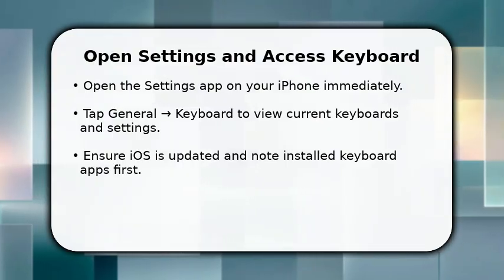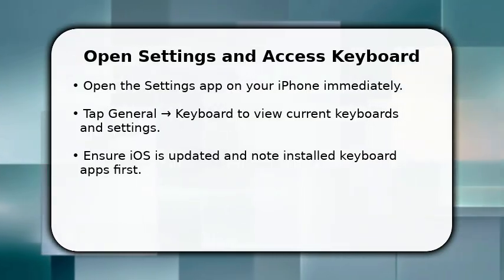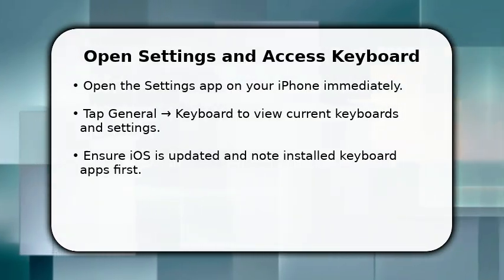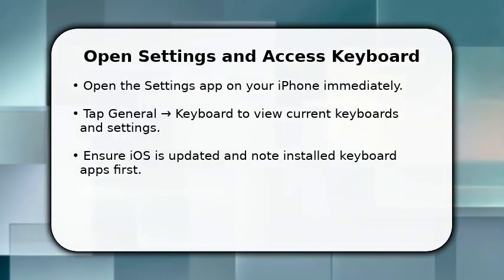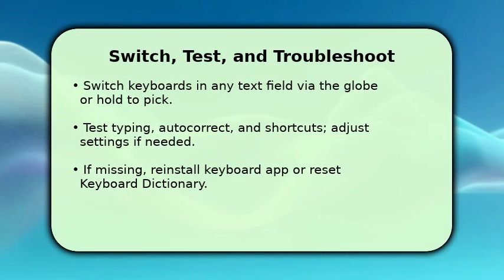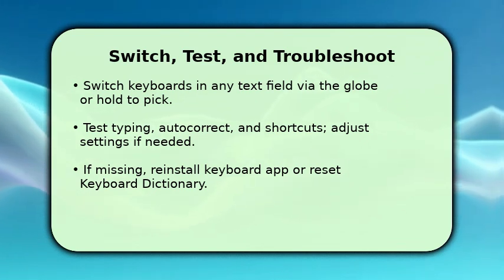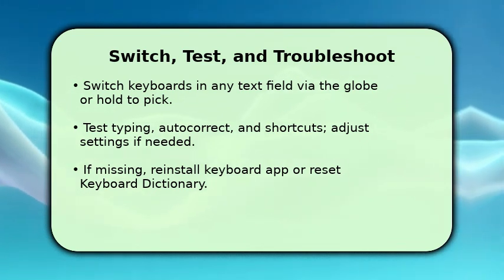How to Change Keyboard in Iphone - Step by Step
How to Change Keyboard in Iphone - Step by Step | 🔒 Surfshark VPN Deal — Stay private and secure. $1.99/mo + 3 Months Free ▸

Learn the simple steps to change your iPhone keyboard through this guide. Whether you're switching between keyboards or customizing settings, follow our easy tutorial for a seamless experience.

change iPhone keyboard, iPhone keyboard replacement, switch iOS keyboards,